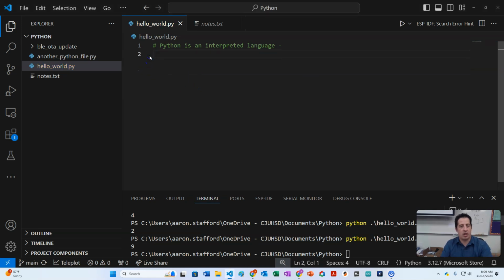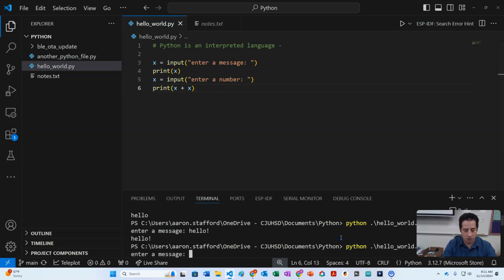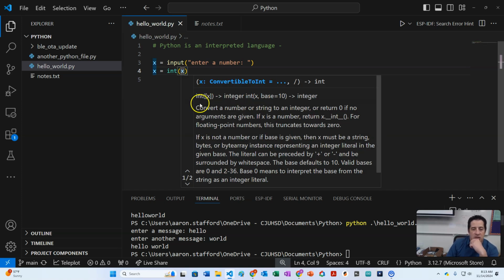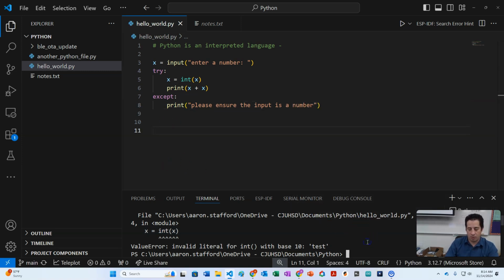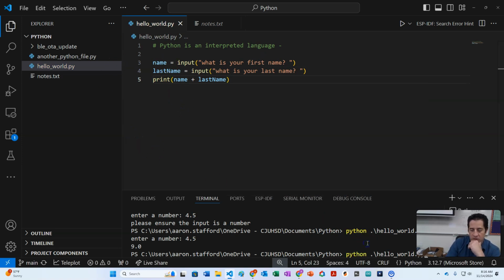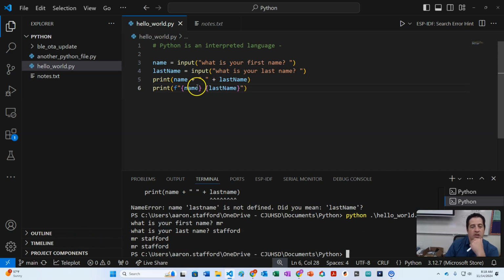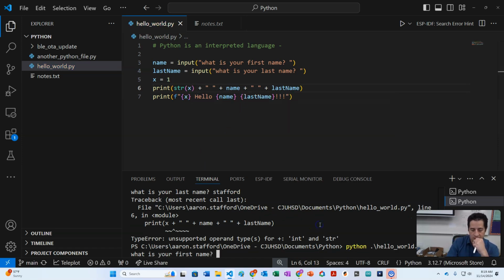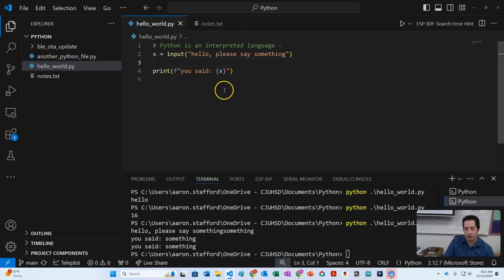Python Inputs and f-strings